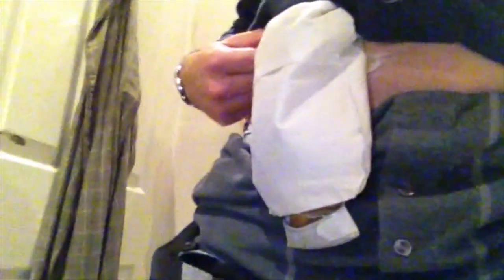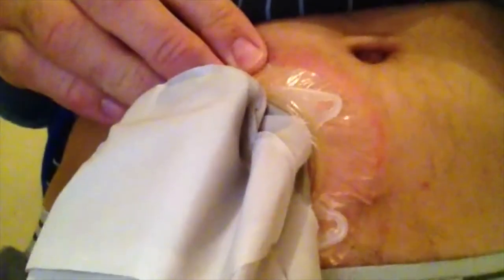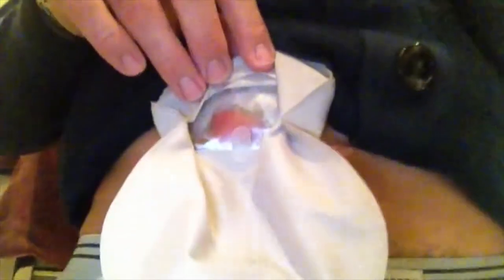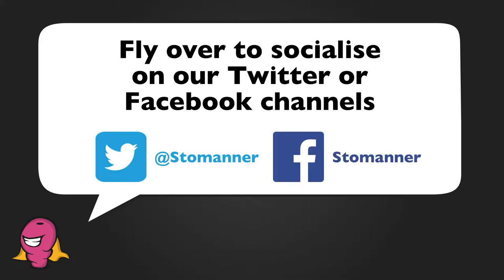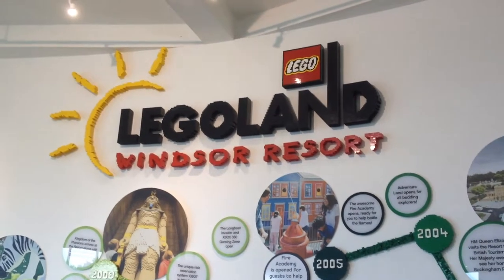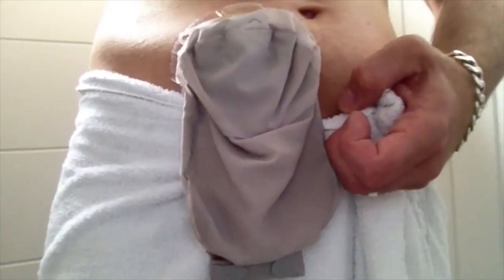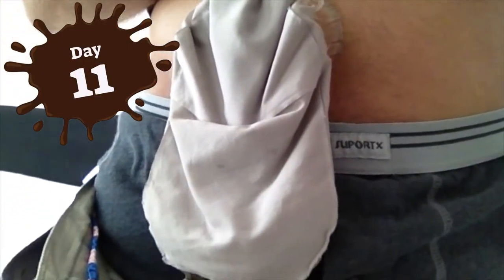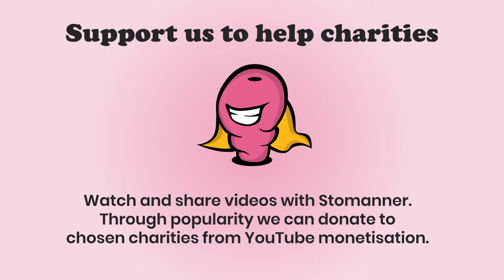Wait to change Ostomy bags for how long? (with Coloplast Sensura Mio 1 piece supplies)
HOW MANY DAYS WITHOUT changing ostomy bag!
An ostomy bag change frequency is recommended every day, but how long can you wait until needing to change ostomy bags?

This is a trial to see how many days a Coloplast Sensura Mio 1-piece ostomy pouch can last without change. If your ostomy supplies are low, then this can be a guide to know how long a stoma bag lasts without changing.

How often should you change ostomy bag?
If you feel itching or burning on the skin, then change pouch. Stoma bag output can vary, so it's recommended changing ostomy pouch as often as you feel you need to and you may likely want to change your pouch after every bowel movement for healthy skin.

If you've been diagnosed with a chronic illness that effects the bowel — like inflammatory bowel disease/syndrome (IBD/IBS), crohn's disease, colitis, similar immune disorder or invisible disability — and want confidence from other people, Stomanner shares relevant videos from other YouTube channels.

Stomanner — Fashioning stoma bag folk to a positive manner!

WHAT TO EXPECT FROM STOMANNER ON YOUTUBE
■ Monthly videos to appreciate the good side of stoma appearance
■ Aiding people with decorum and helpful tips to gain dignity
■ Supporting style and way you look to wear attire
■ Contribute to society and relevant channels

■ INFORMATION COVERED IN STOMANNER VIDEOS
Changing stoma bags | Ostomy supplies | stoma pooping, output or leaking | stoma noise and farting | stoma bag emptying | stoma care and guard | Crohn's Disease meaning and symptoms | autoimmune disease symptoms

■ SUPPLIES (RECOMMENDED)
Coloplast Charter, Clinimed, Convatec, Hollister, Salts Healthcare or Pelican.

■ TREATMENT (RECOMMENDED)
Azathioprine, mercaptopurine, methotrexate, natalizumab, vedolizumab (Entyvio), Ustekinumab (Stelara), infliximab (Remicade), adalimumab (Humira) and certolizumab (Cimzia).

■ CELEBRITIES WITH AUTOIMMUNE DISEASES
Kim Kardashan West, Sam Faiers, Dynamo, Anastacia, Mr Beast, Hannah Witton, Rebecca Zamolo and other celebrities (reality starts or famous people) coming soon.
There are more than 80 different autoimmune diseases, like Inflammatory Bowel Diseases (Crohn's Disease, Ulcerative Colitis), Lupus, Rheumatoid Athritis, Psoriasis, Hoshimoto etc. — which can have similar symptoms and invisible disabilities.

■ SHOUT & HOLLER YOUR STORY
Pitch in and contribute your announcement — it's in the bag!

COMMON QUESTIONS
How often should you change an ostomy bag?
When should you change your ostomy pouch?
When to change ostomy bag?
How long can you keep an ostomy bag on?
What is an ileostomy bag emptying frequency?
How long between ostomy bag changes?

VIDEO CONTENT

00:00:06
How long can a colostomy bag actually last before needing to be changed?

00:00:06
Here are my tests coming up...

00:00:57,460
This is a Sensura Mio 1 piece convex bag, I've chosen for several reasons

00:02:33,210
I'll see how long this ostomy bag lasts and if it goes past seven days!

00:03:21,690
Eight days without changing stoma bag and I'm going to go on some rides

00:04:46,440
...but, I'm going to change stoma bag!

00:05:02,550
Fairly happy with that and I beat my last seven days.

// SEARCH FOR THIS VIDEO
how long without changing ostomy
how long without changing coloplast bag
changing ostomy bag
changing coloplast bag
changing sensura mio 1 piece

* * video ref:how-many-days-without-changing-ostomy-bag * *